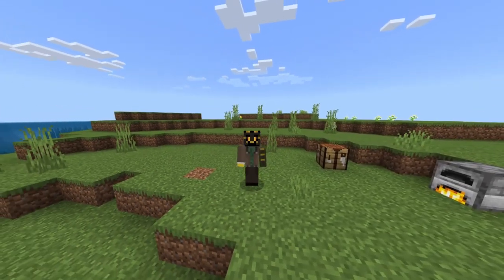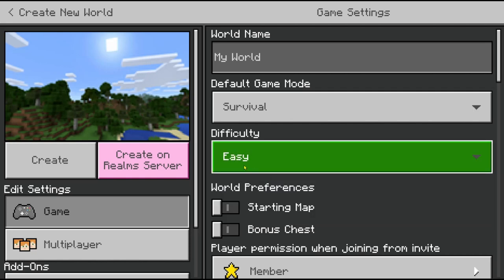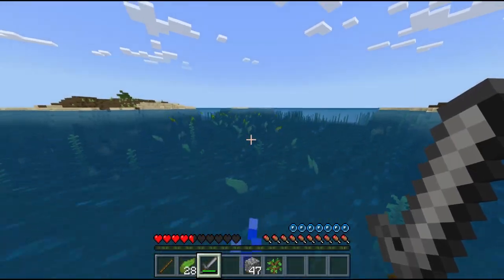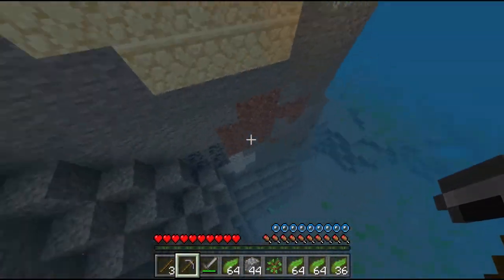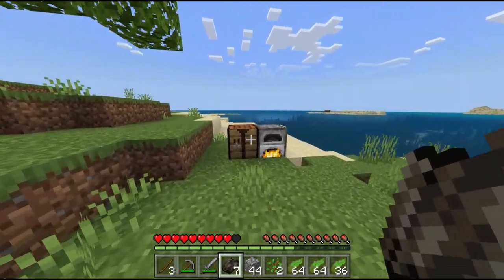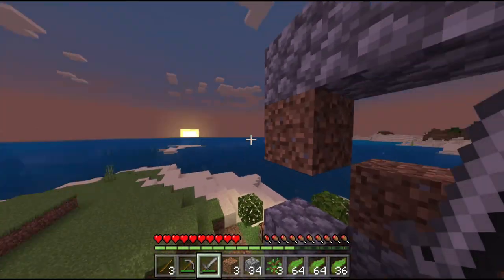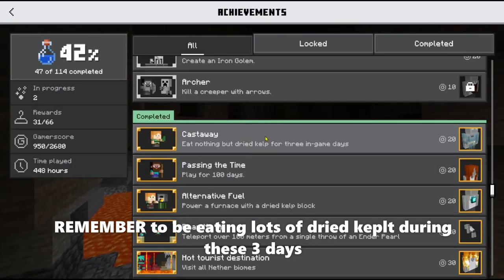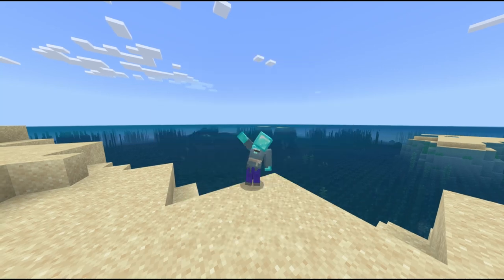How to get the Castaway achievement/Power Core in Minecraft